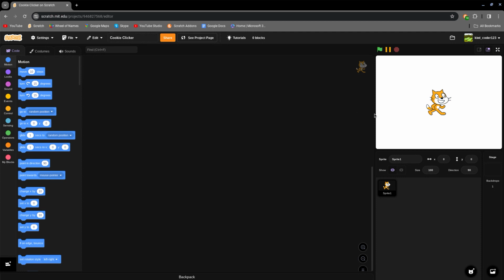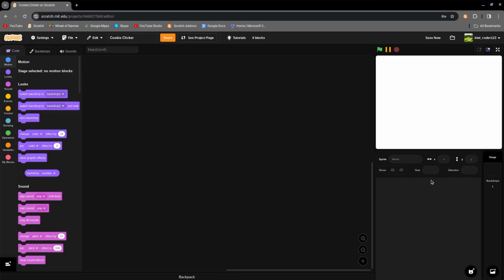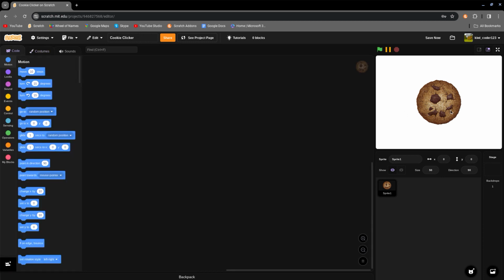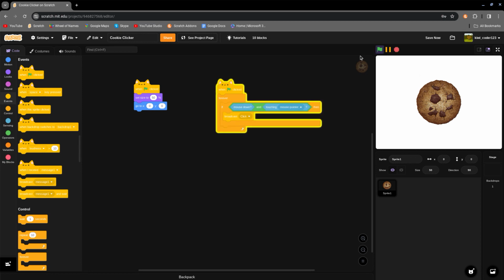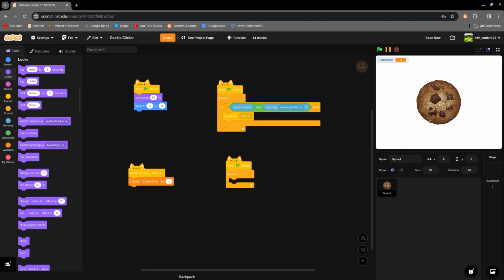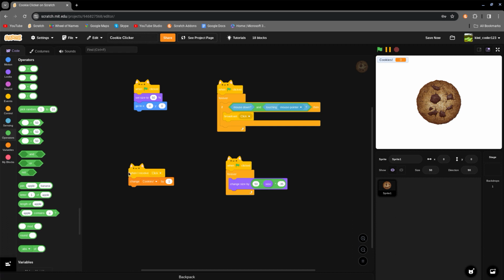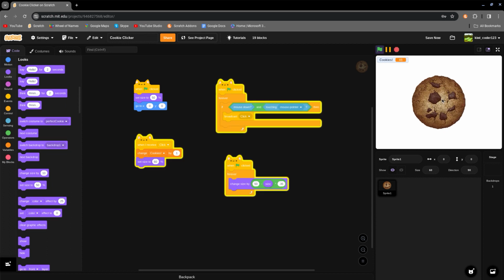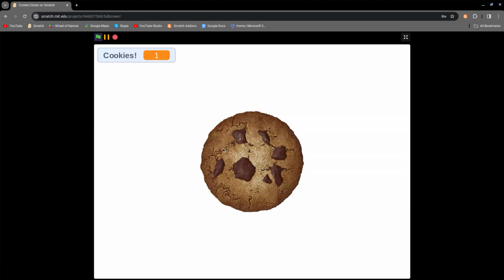How To Make Cookie Clicker In Scratch! Part: 1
Today  i will be teaching you a more complex video of how to make cookie clicker in scratch!
I made a play list for this series to!